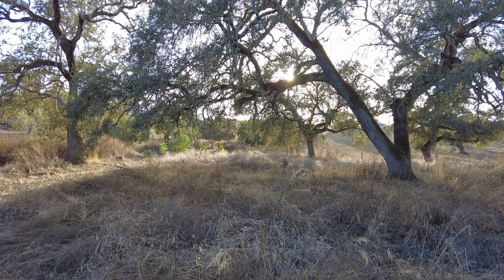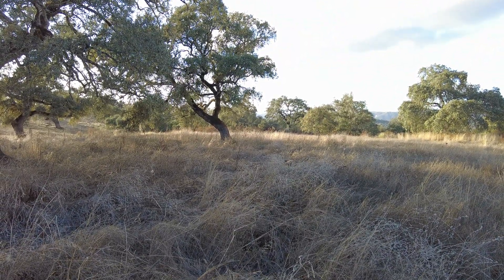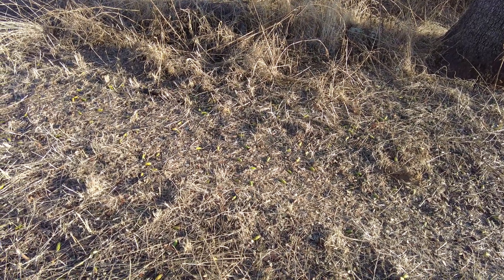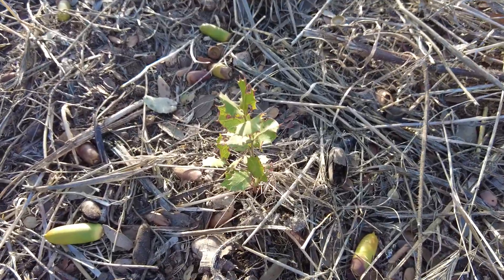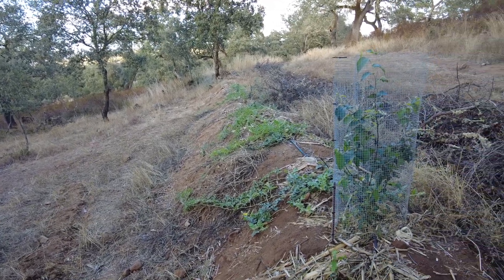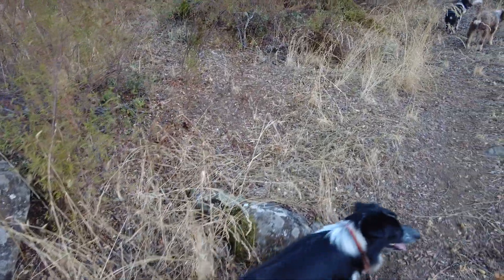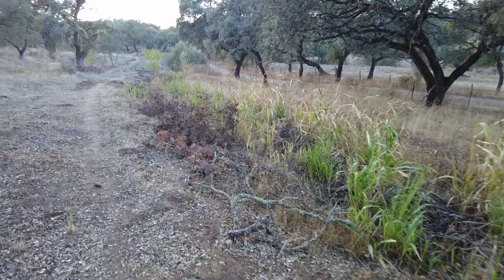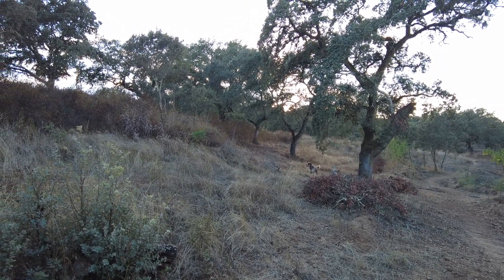Voles are destroying our trees.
In Huelva, Andalusia, the **Cabrera's vole (Microtus cabrerae)** and the **Southern water vole (Arvicola sapidus)** are present[1][3]. Voles primarily feed on grasses, roots, seeds, and other vegetation. Their population density can vary widely; specific numbers per hectare are not provided in the search results. Voles generally have a short life expectancy. They prefer wet areas with irrigation because these environments provide abundant food and cover. Natural enemies include birds of prey, snakes and carnivorous mammals. In Andalusia, voles can become a pest due to their potential to damage crops[1][3].

[4] (PDF) A revision of the distribution of Cabrera's vole (Microtus ...
[5] Overall results of the survey carried out in Andalusia. - ResearchGate
[6] A revision of the distribution of Cabrera's vole ( Microtus cabrerae ...
[7] New records of pathogenic bacteria in different species of fleas ...